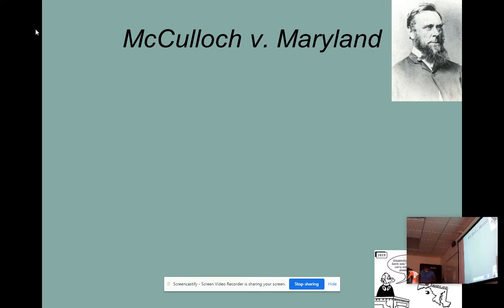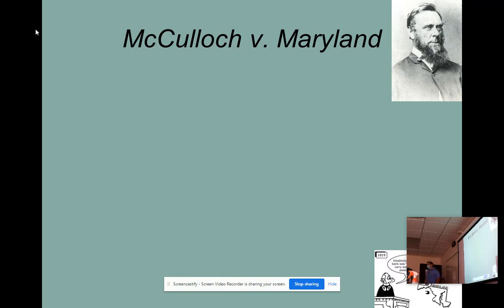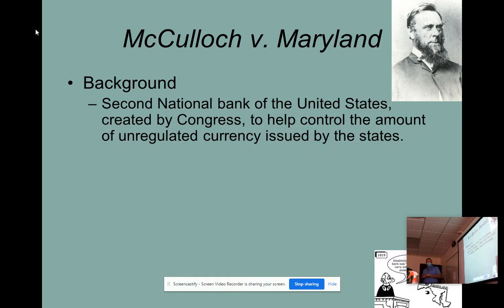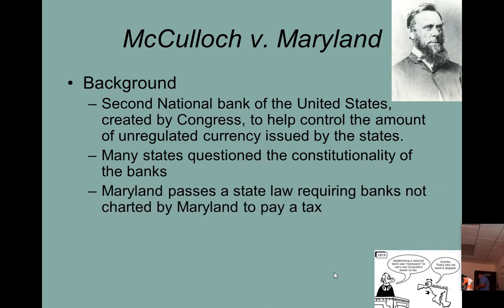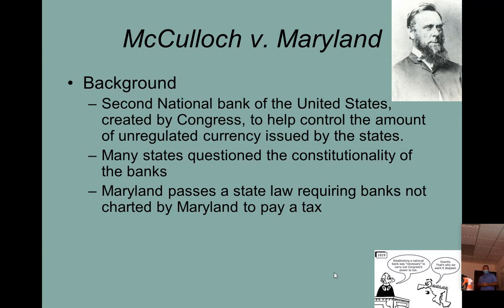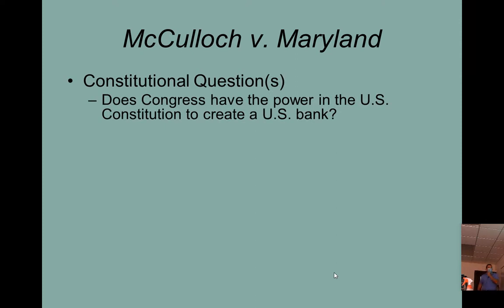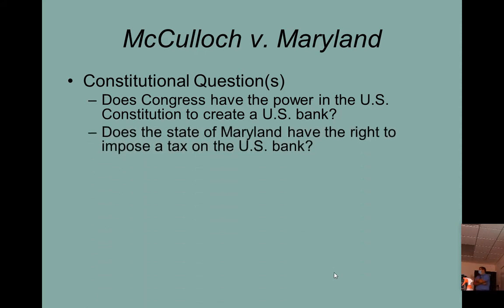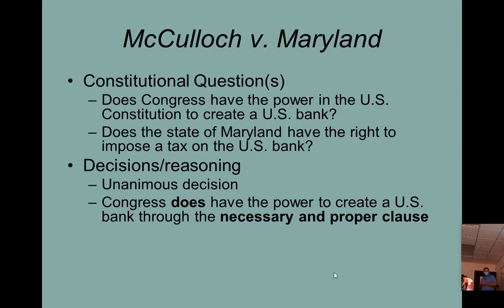McCulloch v. Maryland